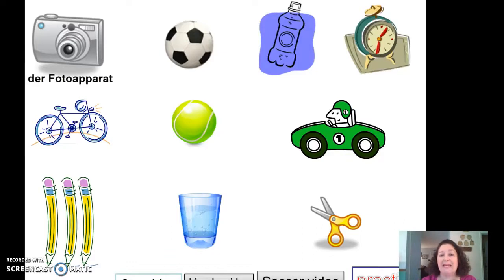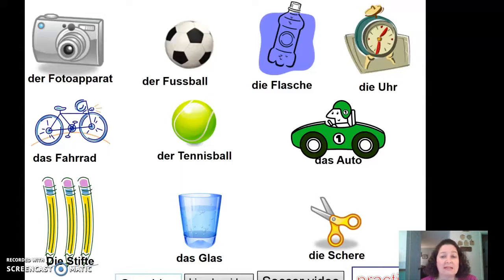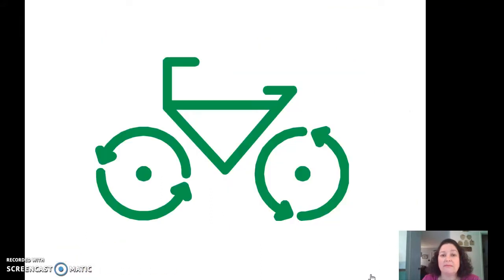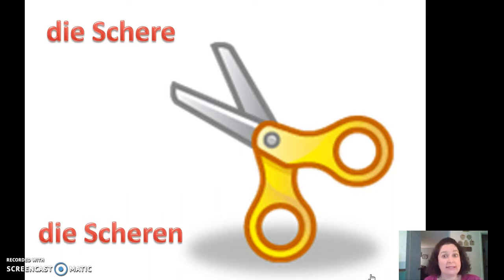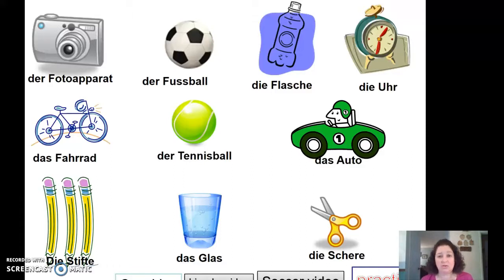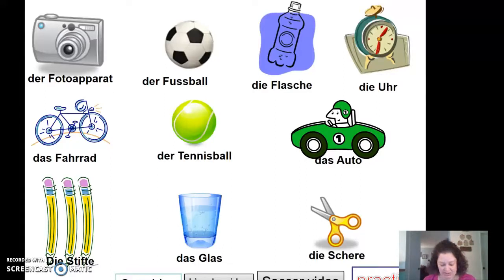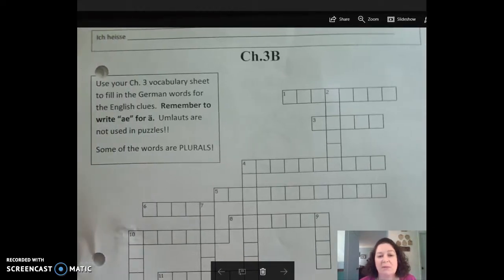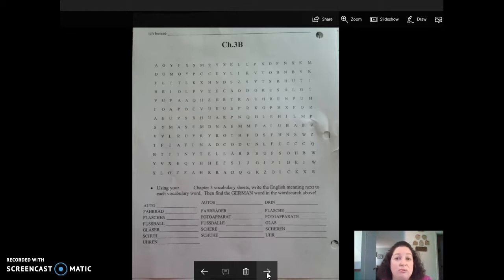substitute instructions 1/25:7th